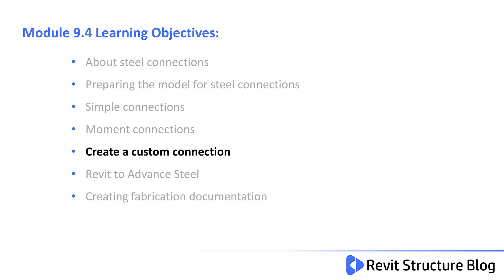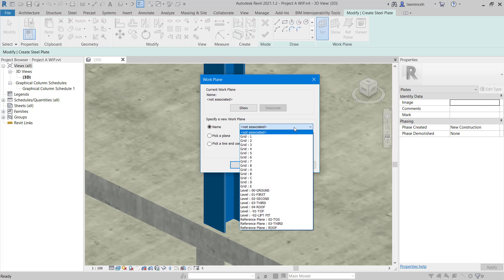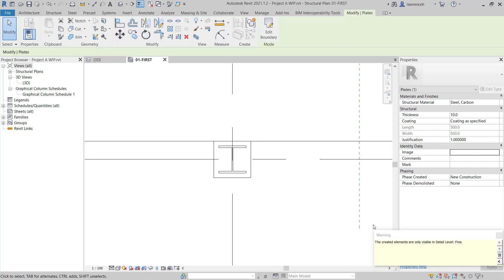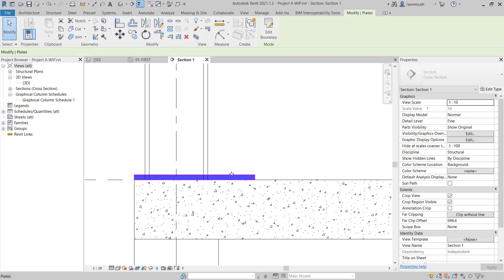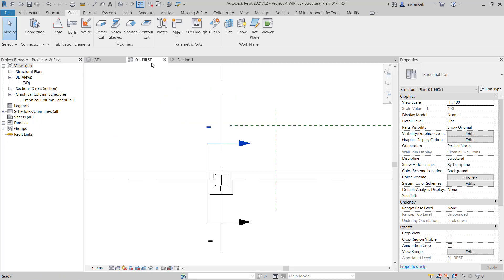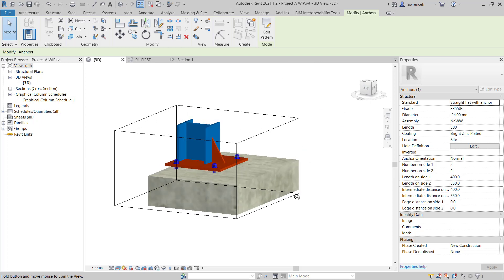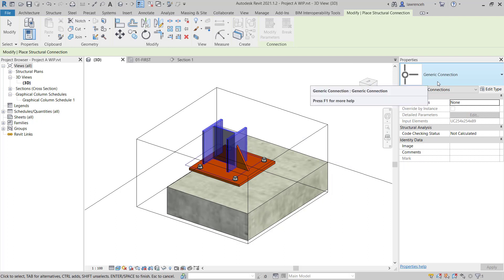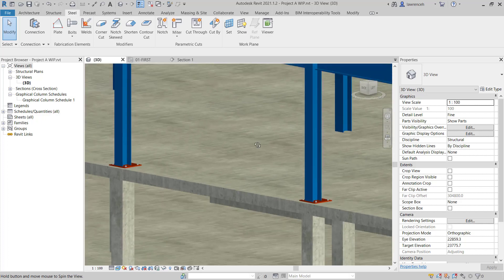Revit 2021 Training For Structures Essentials Module 9.4 Steel Connections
In this lesson you create a custom connection using the fabrication elements and then create a custom connection and apply this to other members. The dataset continues from Module 9.3